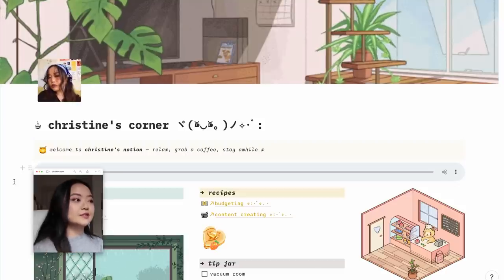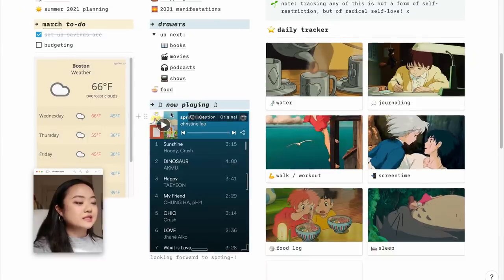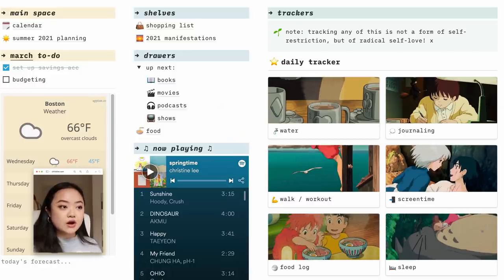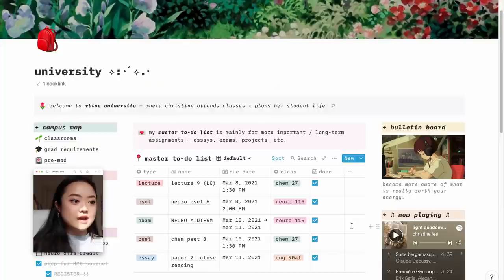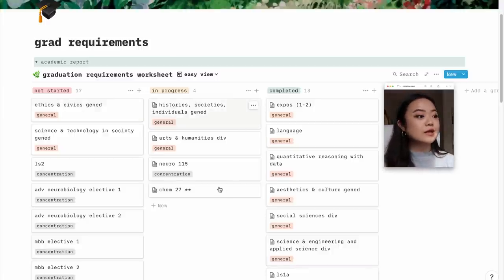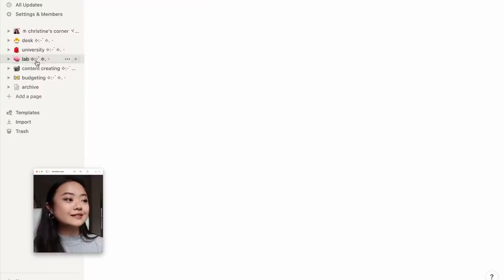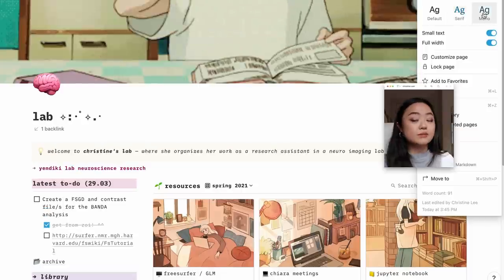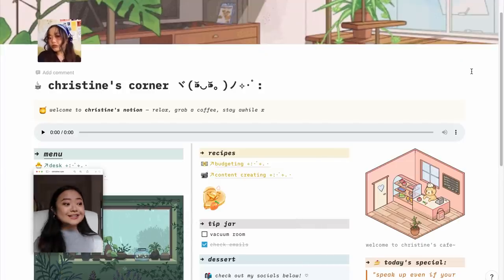using notion as a college student | full set-up + free template! ✨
hi friends! thanks for being patient with me as i found my footing again with school n life. i'm back with a SUPER EXCITING video for y'all (i know y'all have been asking for it hehe)— my notion tour!!! i've found it's helped a lot with course planning, study schedules, habit tracking, and so much more ♡

click the link ABOVE to sign up and create your own notion workspace; plus check out my workspace if you're looking for an aesthetically pleasing / functional template ~ ;)

— christine ｡･:*:･ﾟ

✧ translations ✧
contribute caption translations if you're fluent in another language! (✿◠‿◠) *✧･ﾟ:*

✧ music ✧
⤷ artist: @demongummies

✧ FAQs ✧
⤷ college? i'm a sophomore at harvard college (class of 2023)
⤷ major? neuroscience (pre-med) with a minor in ethnicity, migration, rights
⤷ camera and editing software? canon g7x mark ii and da vinci resolve

⤷ subbie count: 95.5k
ヾ(⁍̴̆◡⁍̴̆。)ノ *:･ﾟ✧*.・゜